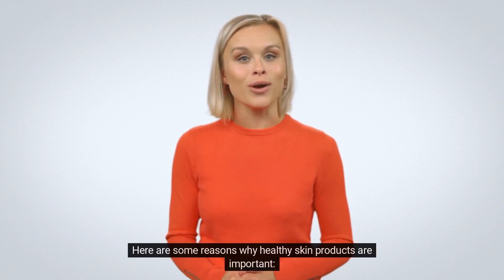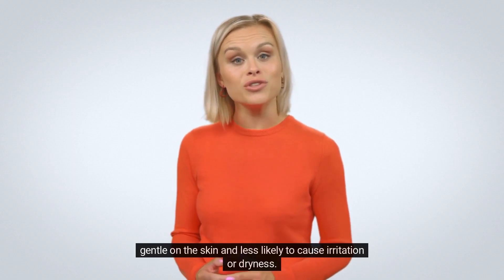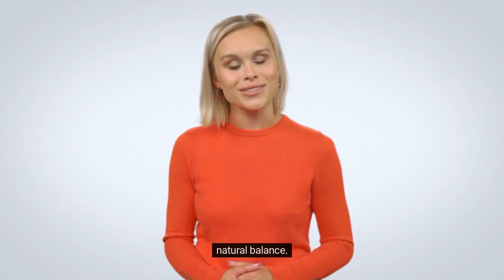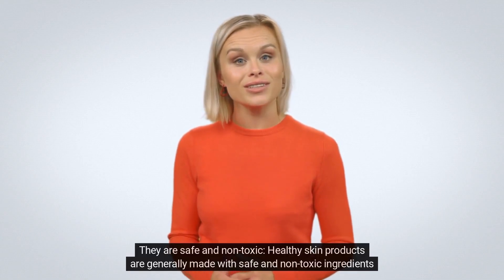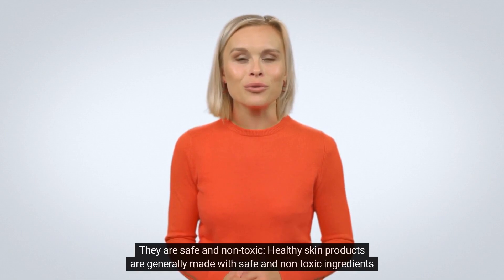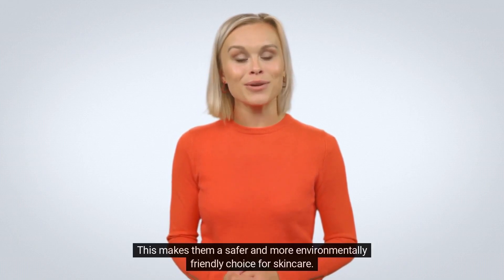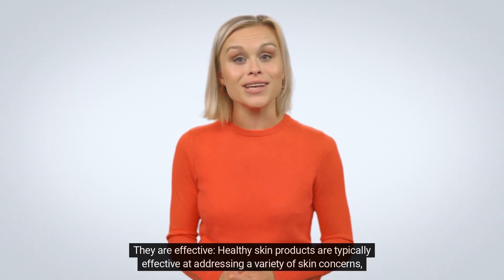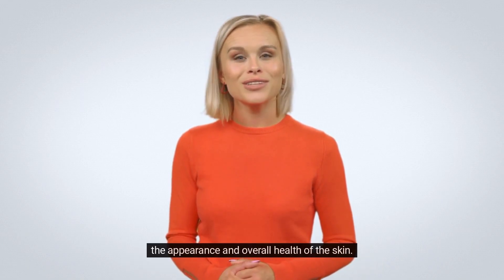Healthy products vs chemicals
Healthy skin products are an important aspect of maintaining the health and appearance of your skin. The skin is the largest organ in the body, and it serves as a protective barrier that helps to keep out harmful substances and maintain proper hydration. It is important to use healthy skin products that nourish and support the skin rather than harming it or stripping it of its natural oils. Here are some reasons why healthy skin products are important.